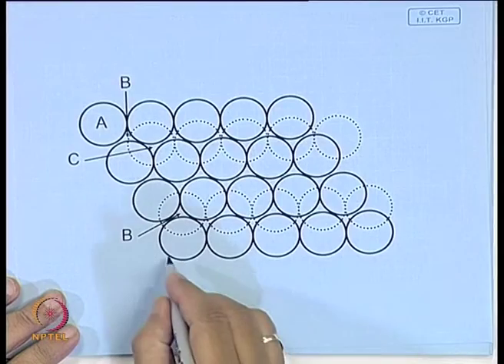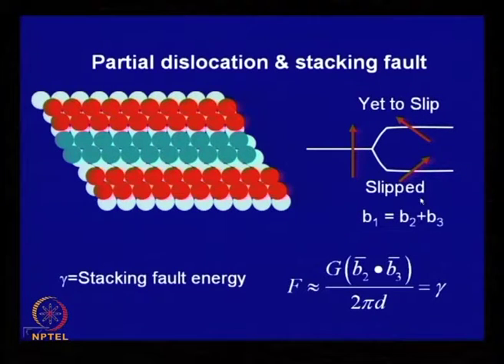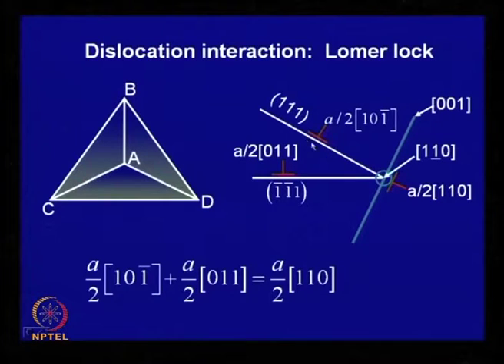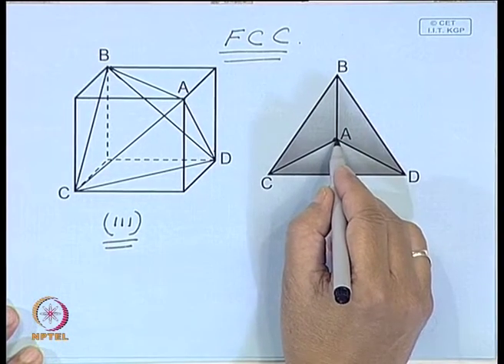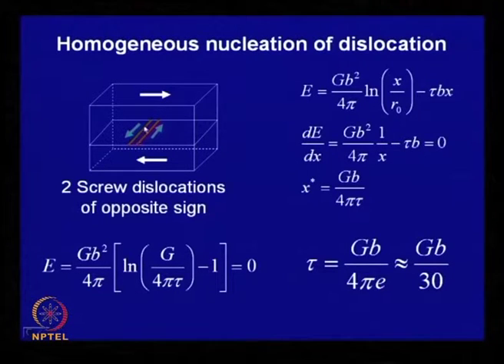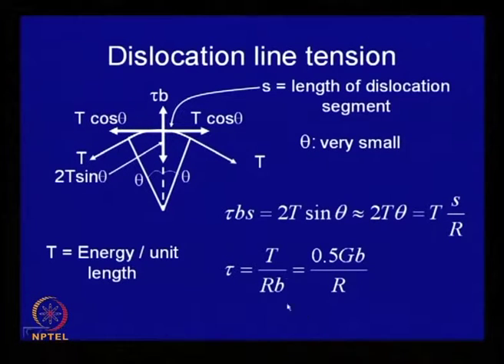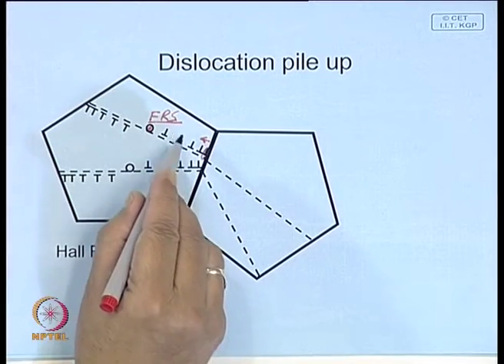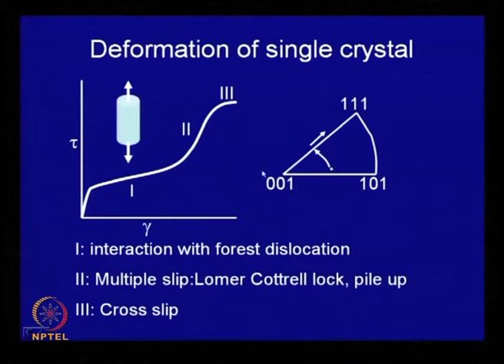Crystal Defects in Metals (Contd...3)